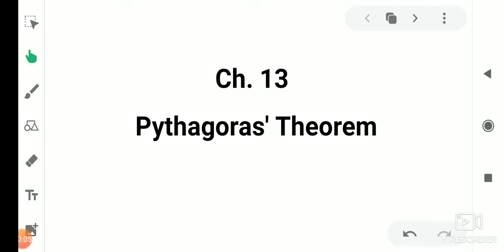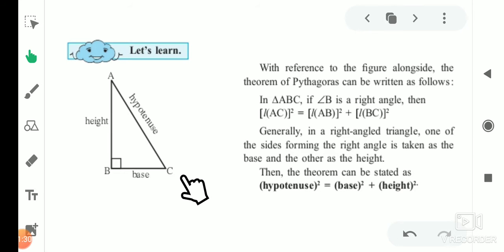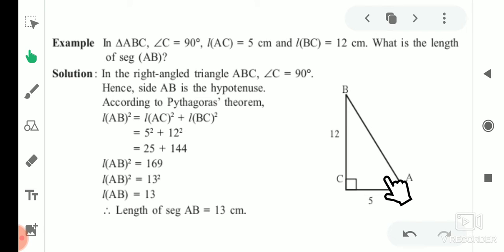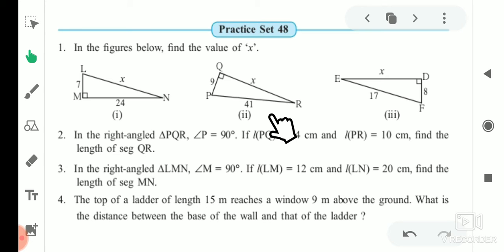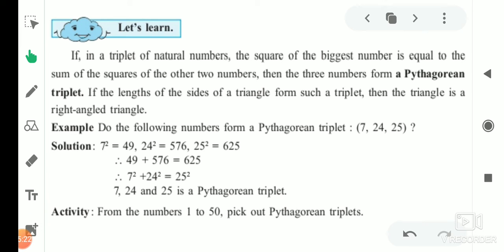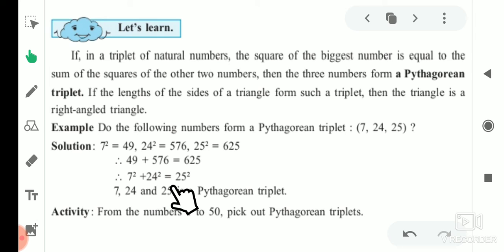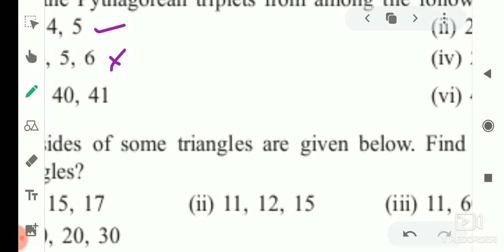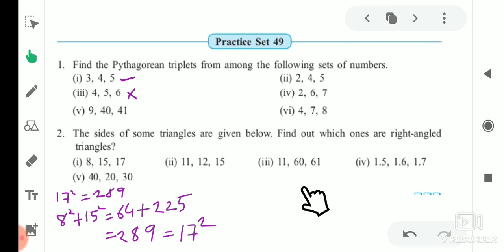SUBJECT:MATHS CLASS:8TH DATE:20.03.2021